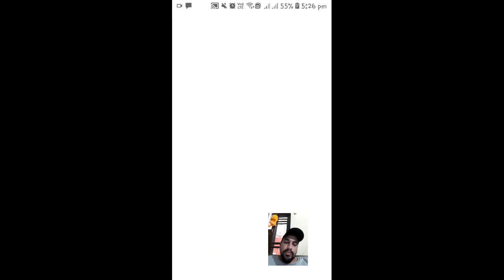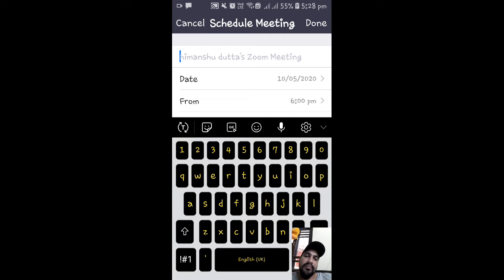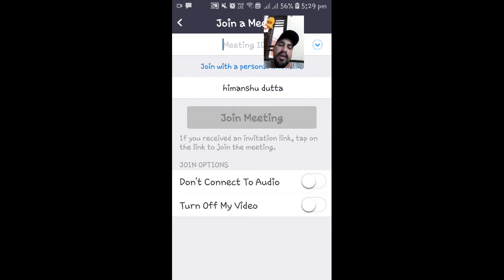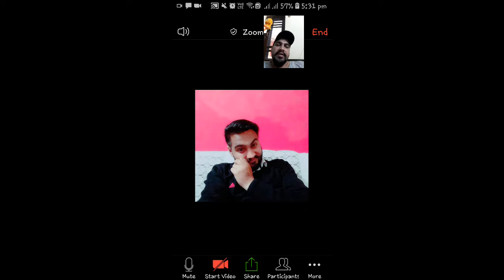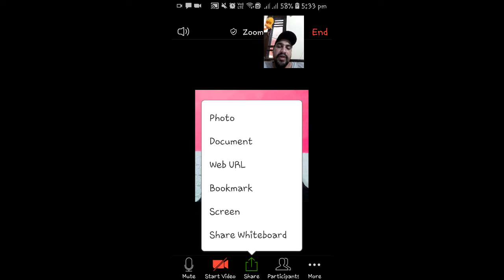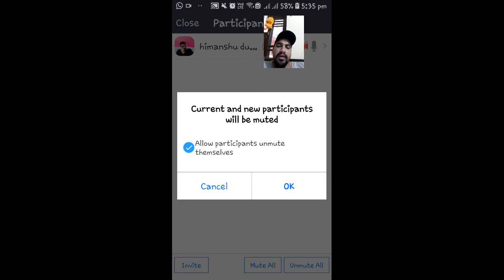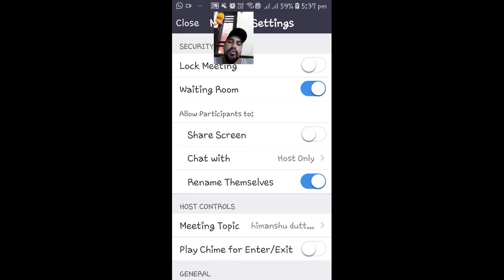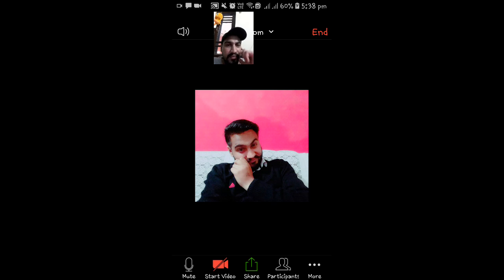Basics to zoom app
# learn zoom#zoom app learning